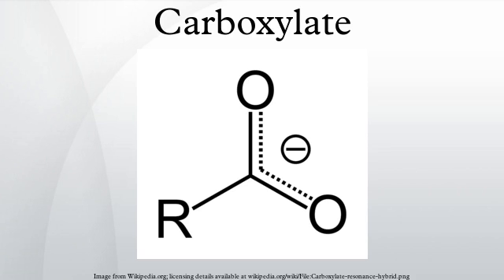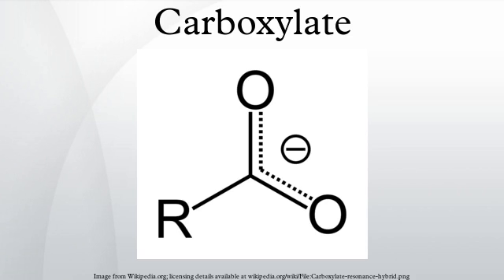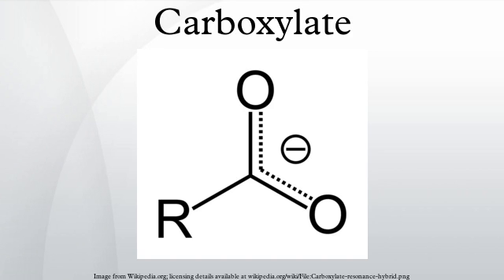Carboxylate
A carboxylate is a salt or ester of a carboxylic acid. Carboxylate salts have the general formula M(RCOO)n, where M is a metal and n is 1,2,...; carboxylate esters have the general formula RCOOR'. R and R' are organic groups; R'≠H.
A carboxylate ion is the conjugate base of a carboxylic acid, RCOO−. It is an ion with negative charge.